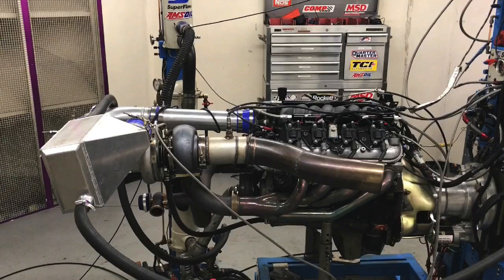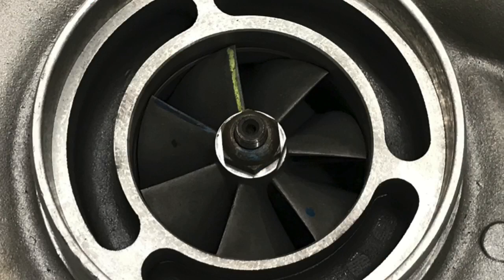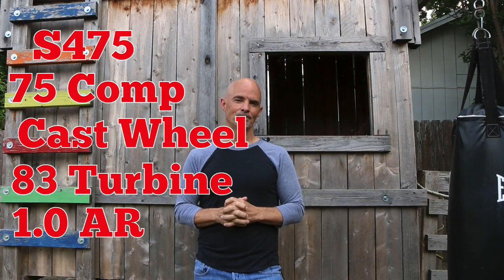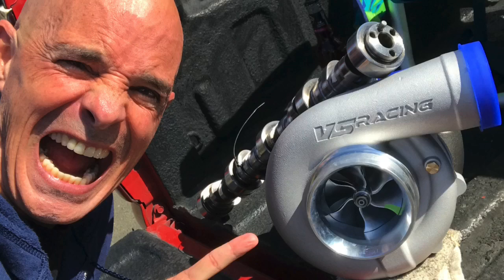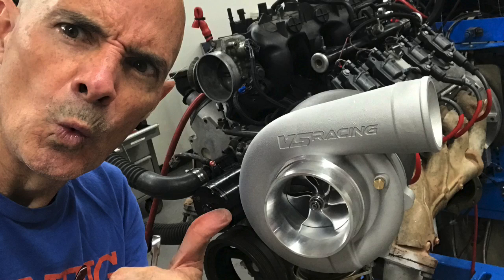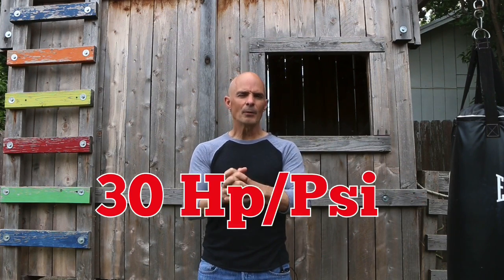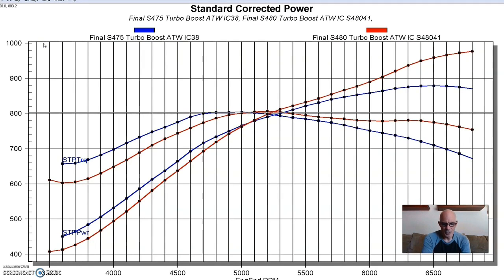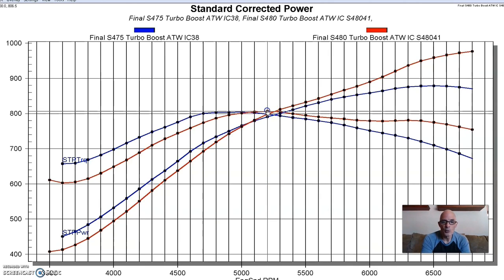HOW TO: PICK THE RIGHT TURBO!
FULL BORG DYNO RESULTS-6.0L LS COMPARISON, S475 VS S480. HOW TO: PICK THE RIGHT SIZE TURBO! What size turbo is right for your combination? How can the same turbo make 30 hp per psi on one combination and 20 hp per psi on another at the same boost level?  Why does a bigger motor need a different (size) hot side than a smaller motor at the same power output? Is a bigger turbo always better than a smaller one?